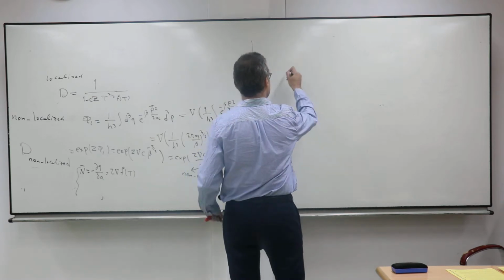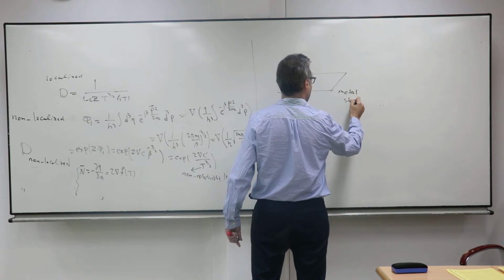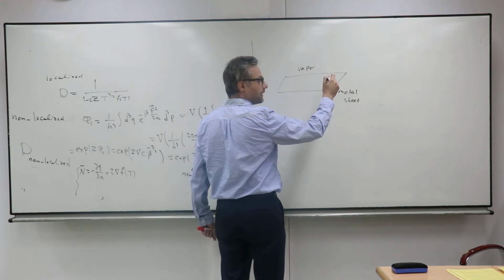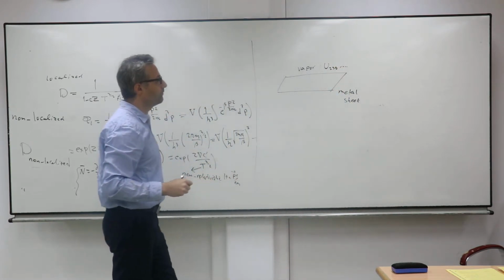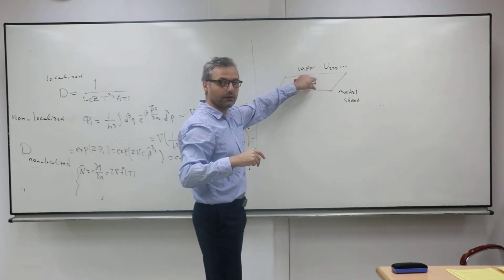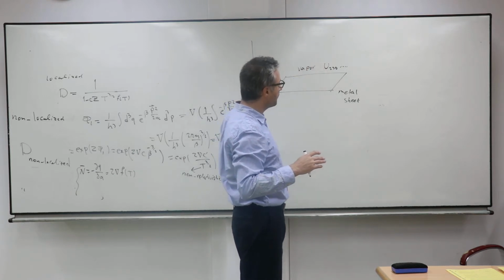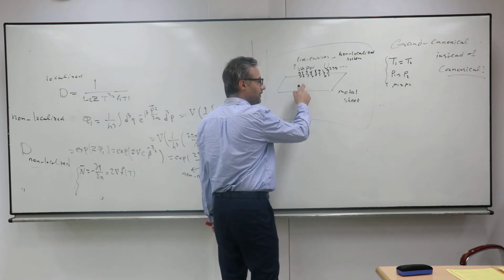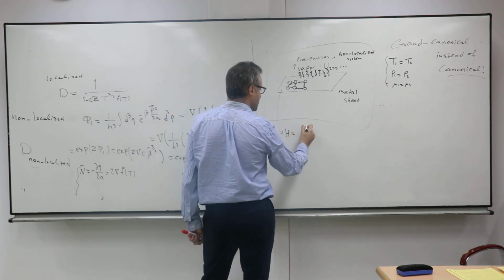Statistical Physics-Lecture 12-part 2